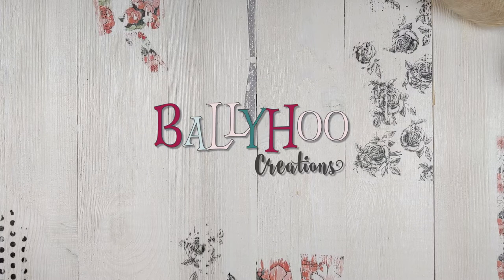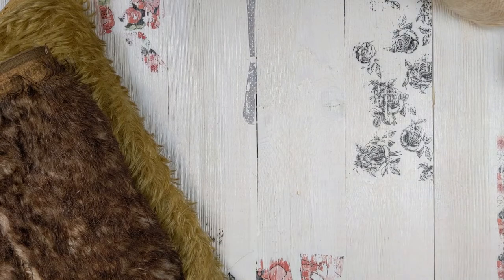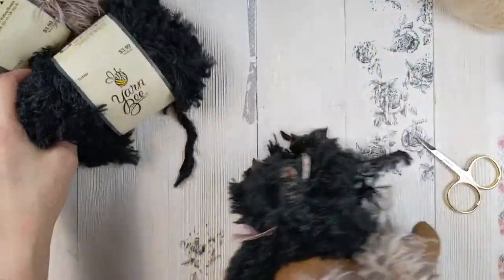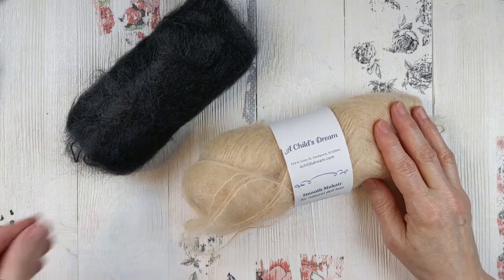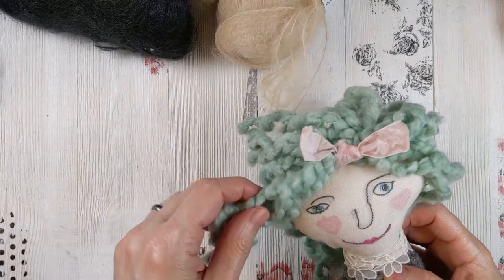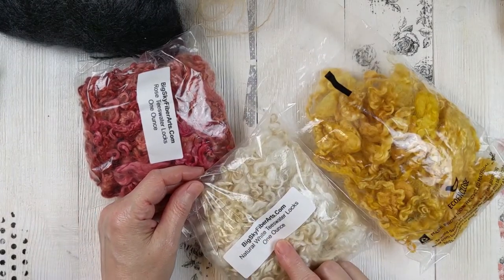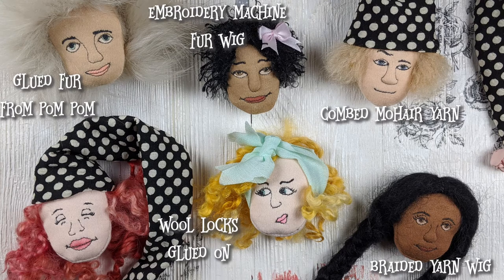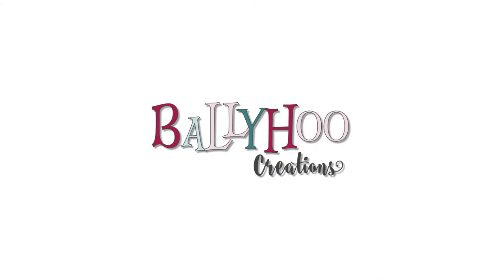How to make Hair for your cloth character art doll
This is the first video of a 5-part series about how to make hair for your cloth dolls and characters.  Various materials and methods are shown here including faux fur, yarn, wool locks and brushable mohair.

For a complete list of materials and tools shown, please visit the companion blog post for this series at: